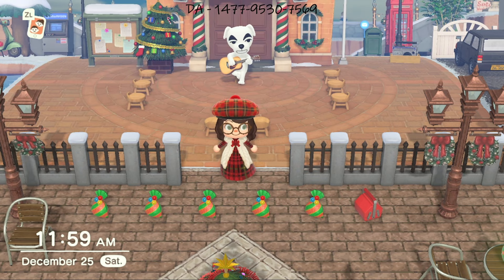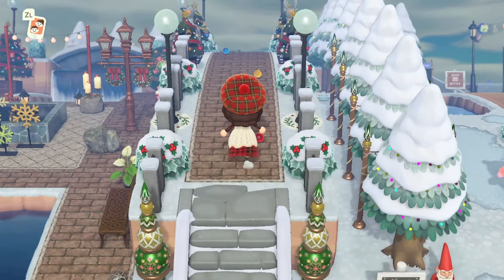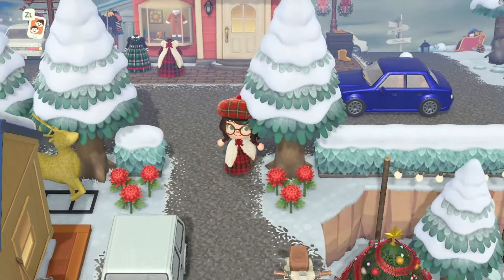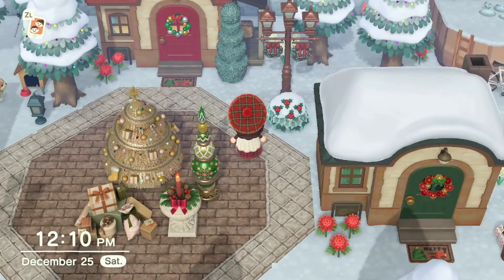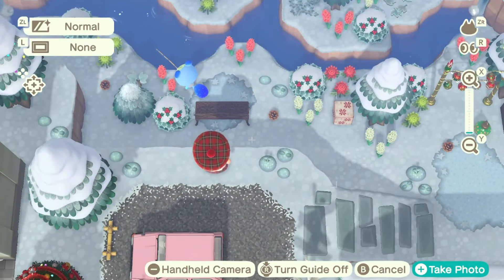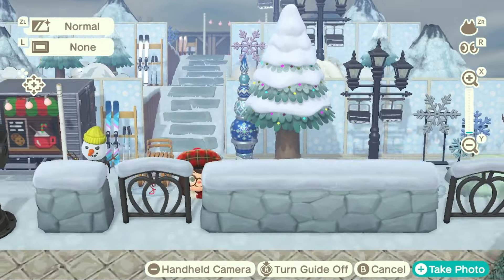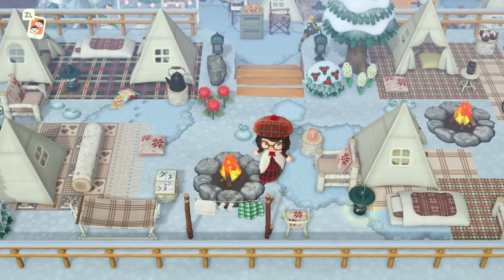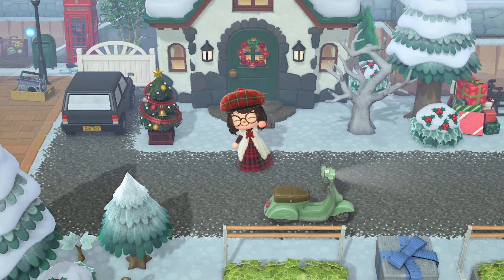My FINISHED Christmas Island | Walkthrough | Animal Crossing New Horizons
I finally finished my Christmas/Winter Island. I took my time and enjoyed the snow and Christmas decorations and fun it brought to decorating and creating! I hope you have enjoyed this island as much as me! Let me know below your favorite part of the island :)

Join my online community in Discord!

♡ CUSTOM PATTERNS I USE ♡
If you want to see what the custom pattern codes are that I use on my island - please check out my Pinterest. Find it here:

⊛ Streaming Equipment ⊛
Rode PodMic
Elgato Wave XLR Interface
Elgato Stream Deck MK2
Elgato HD60S Capture Card
Logitech Brio Camera

♪ MUSIC ♪
Demon Gummies